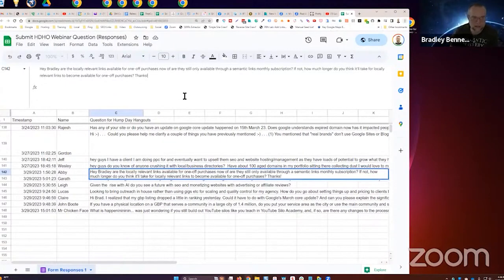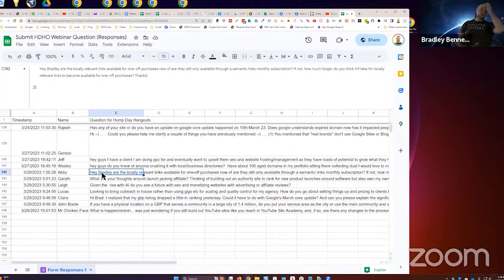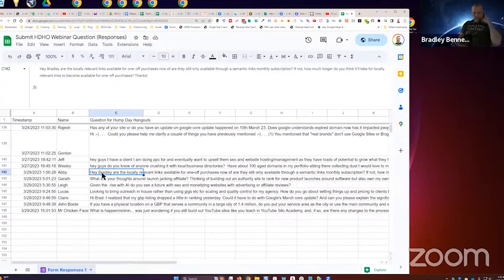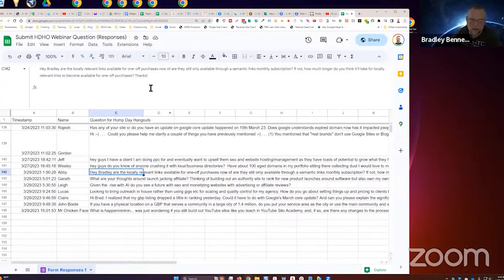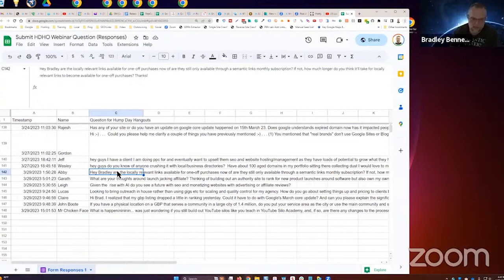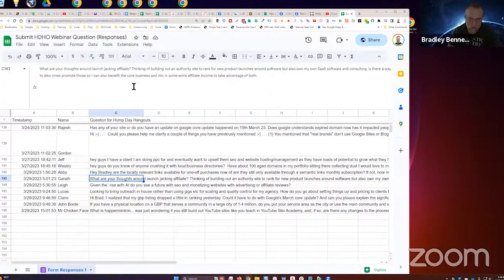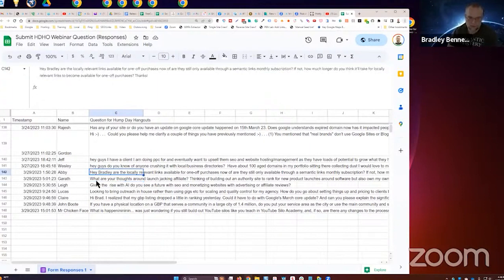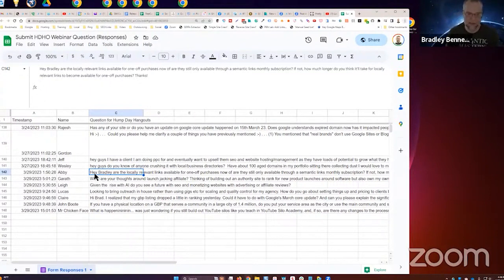How Long Until The Locally Relevant Links From Semantic Links Are Available For One-Off Purchases?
In episode 418 of our weekly Hump Day Hangouts, one participant asked how long will it take for locally relevant links to become available for one-off purchases.

The exact question was:

Hey Bradley are the locally relevant links available for one-off purchases now of are they still only available through a semantic links monthly subscription? If not, how much longer do you think it'll take for locally relevant links to become available for one-off purchases? Thanks!